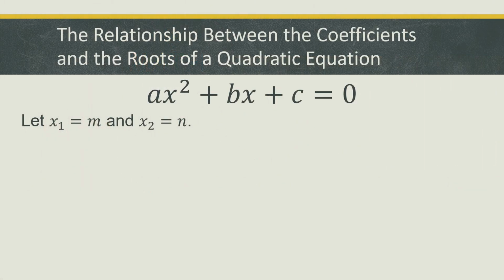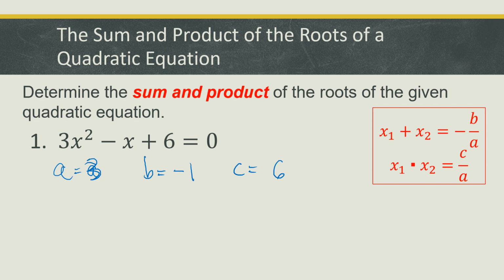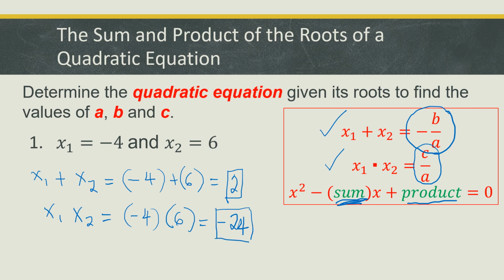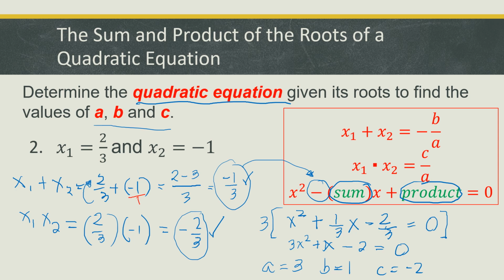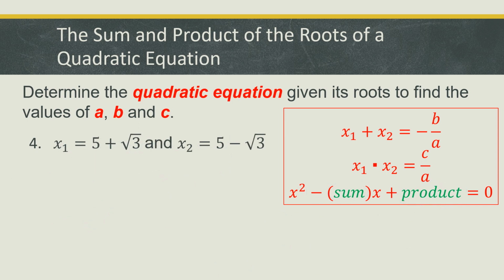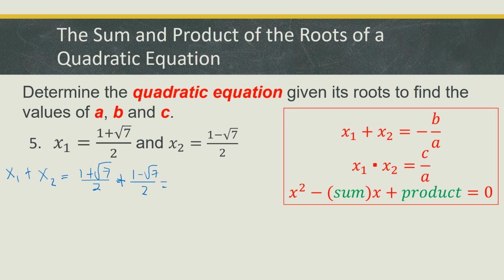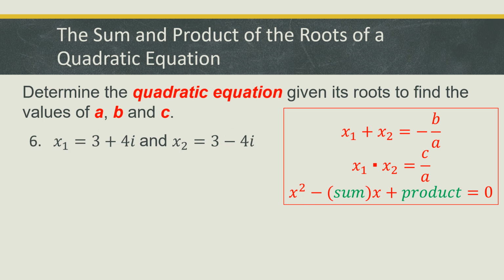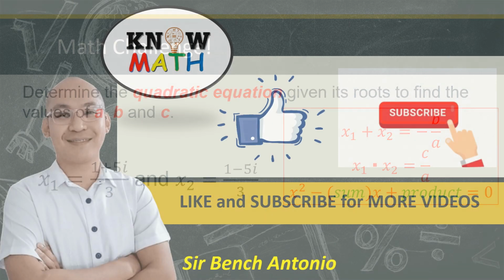(Grade 9 - Quarter 1) THE SUM AND PRODUCT OF THE ROOTS OF QUADRATIC EQUATION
The quadratic equation is can be formed using the SUM and PRODUCT of the roots. Watch this video to learn the relationship of the coefficients and roots of a quadratic equation.